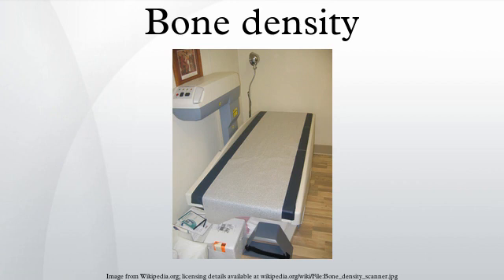Bone density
Bone density (or bone mineral density) is a medical term normally referring to the amount of mineral matter per square centimeter of bones. Bone density (or BMD) is used in clinical medicine as an indirect indicator of osteoporosis and fracture risk.
This medical bone density is not the true physical "density" of the bone, which would be computed as mass per volume. It is measured by a procedure called densitometry, often performed in the radiology or nuclear medicine departments of hospitals or clinics. The measurement is painless and non-invasive and involves low radiation exposure. Measurements are most commonly made over the lumbar spine and over the upper part of the hip. The forearm may be scanned if the hip and lumbar spine are not accessible.